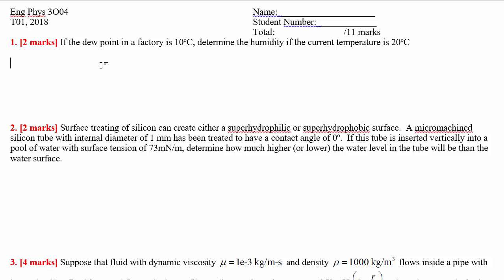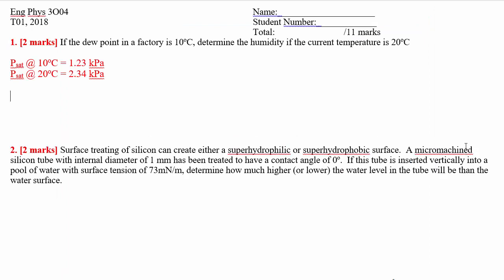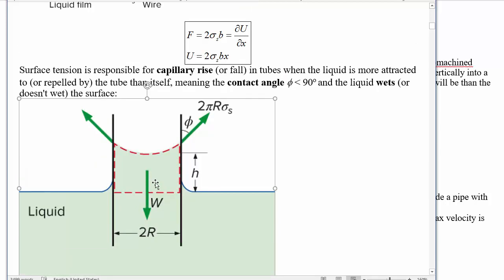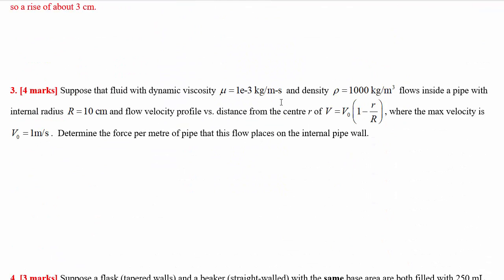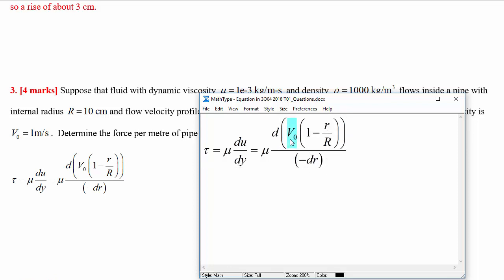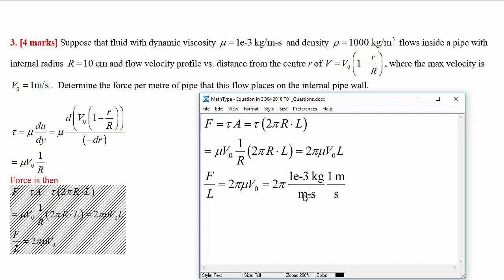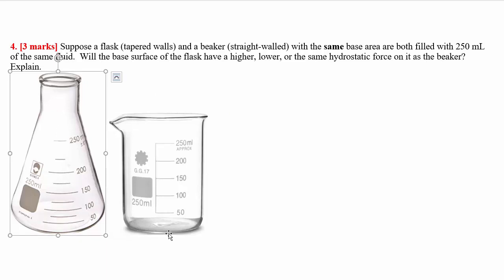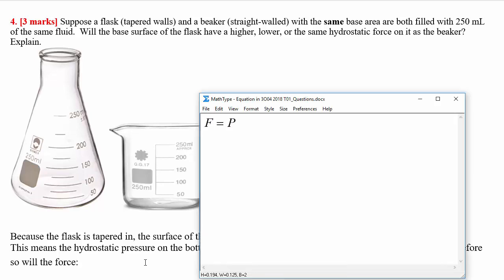EP3O04 Tutorial 1 Practice